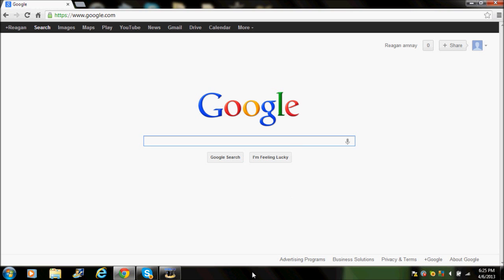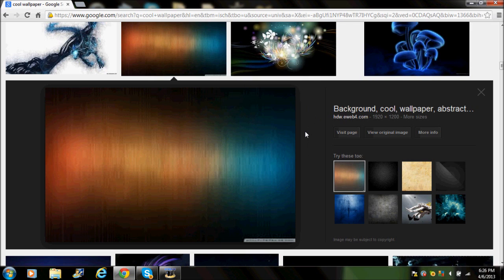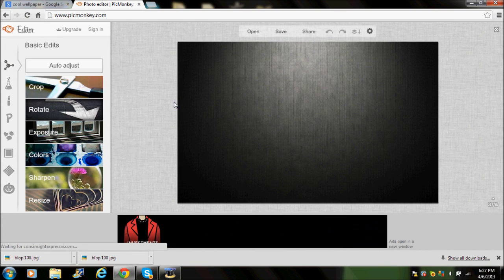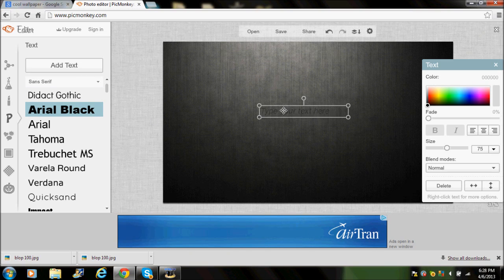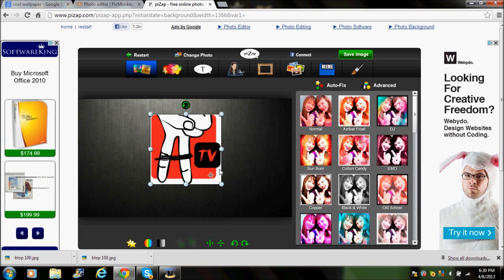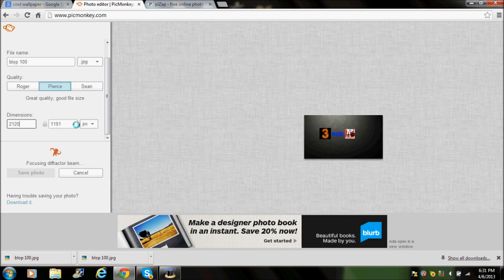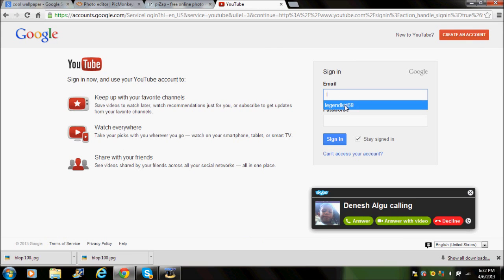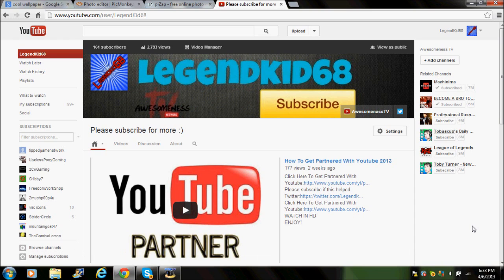How To Create A Channel Art Without PhotoShop [FULL TUTORIAL] 2013